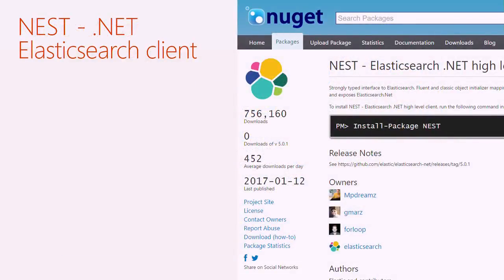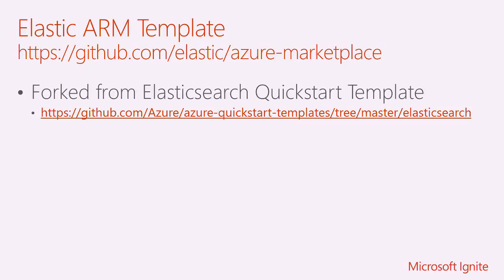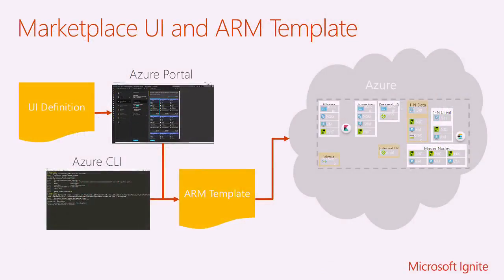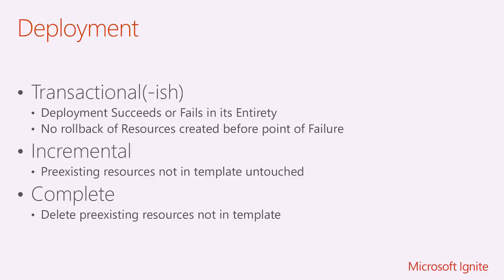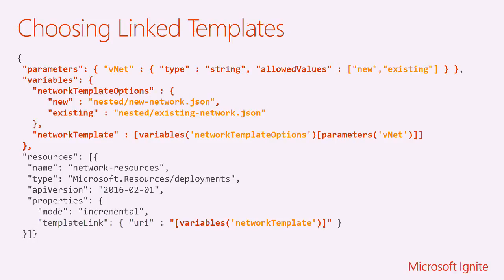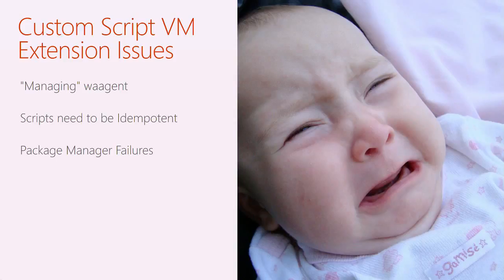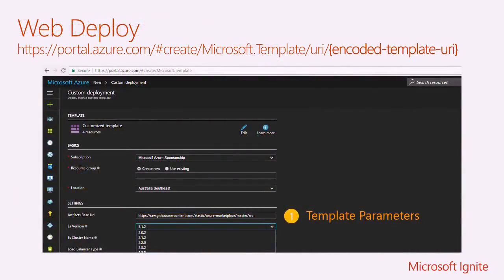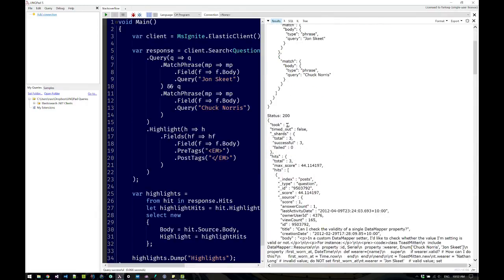Australia 2017 Elastic ♥ Microsoft